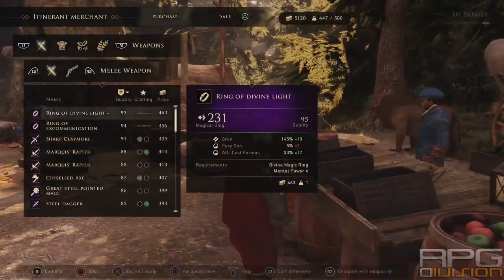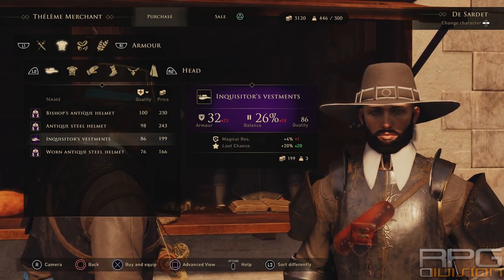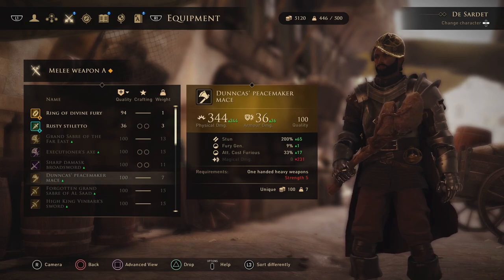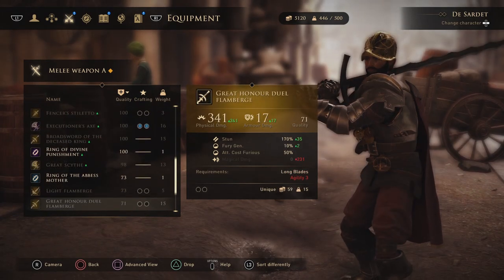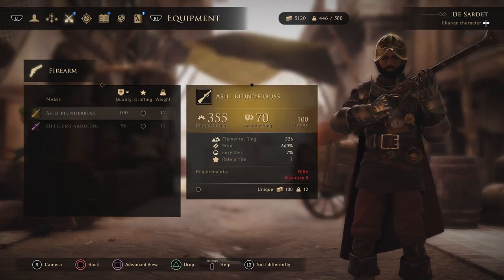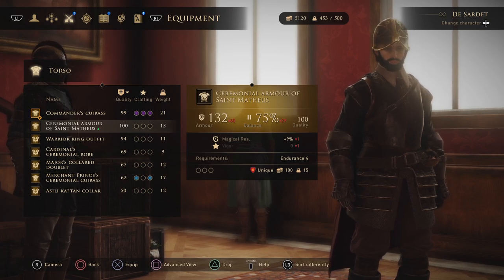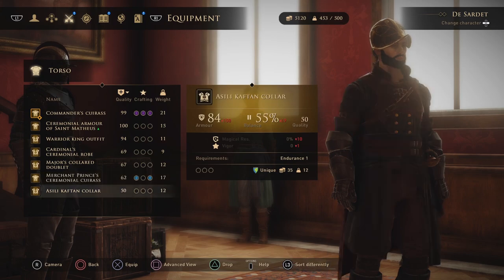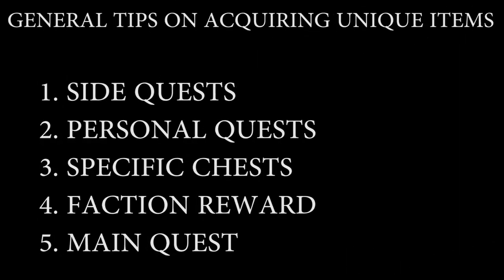GREEDFALL - Unique Armor Sets, Weapons and Necklaces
This is list of all Unique items I have collected. Please post in comments information I am missing so that we can help Greedfall players. Thanks